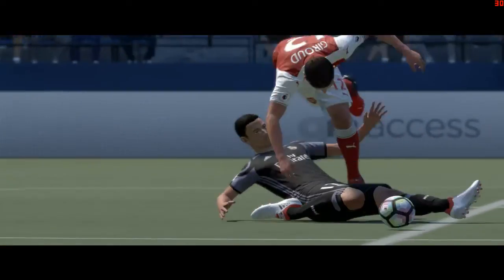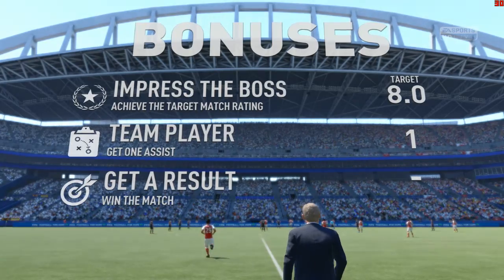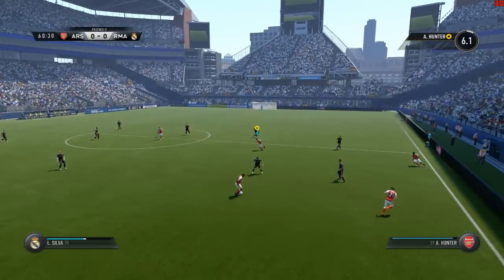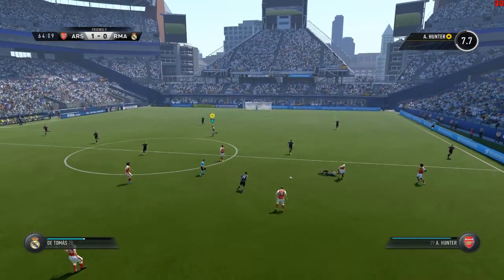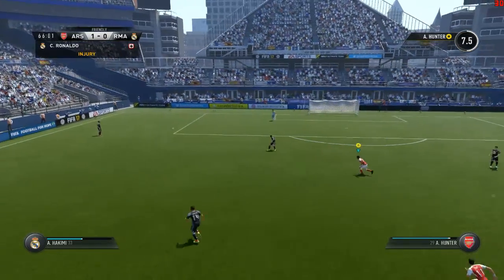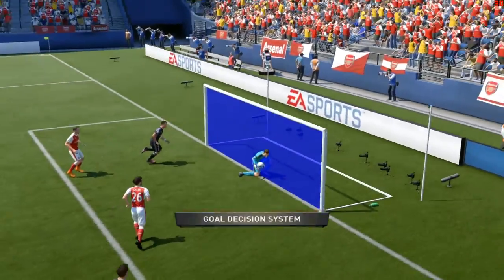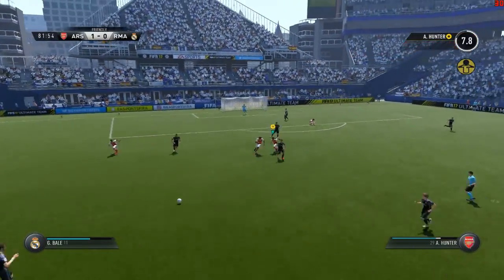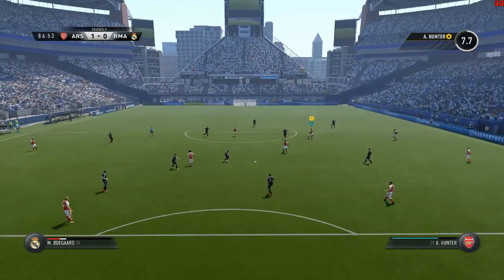FIFA 17 | The Journey |Alex Hunter vs Real Madrid #3